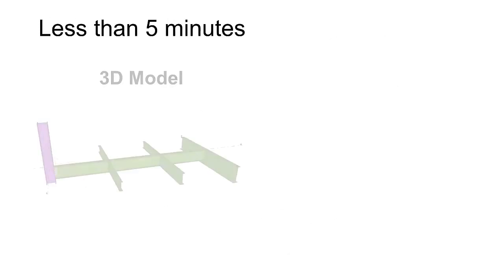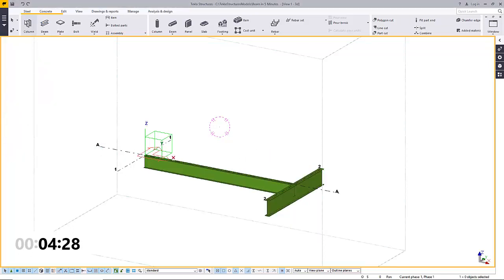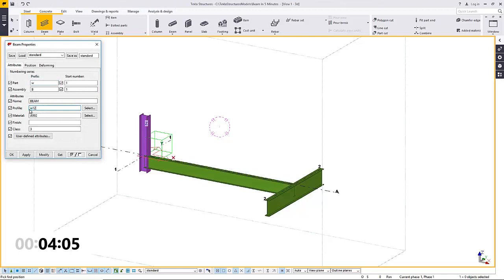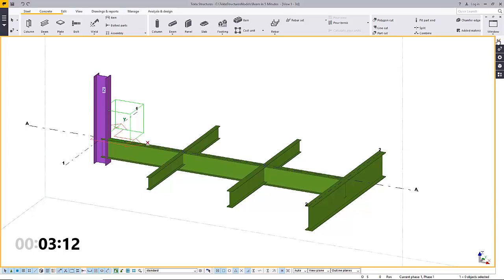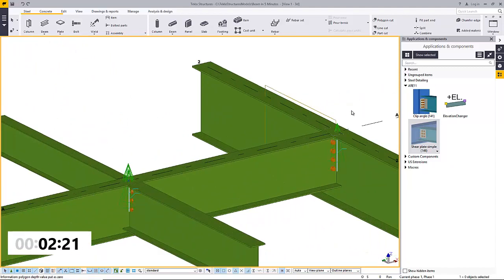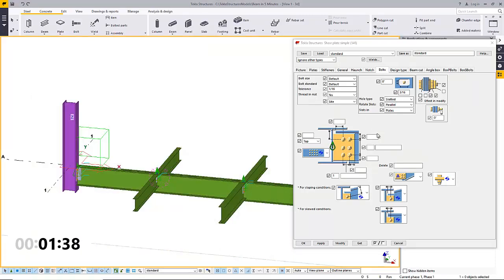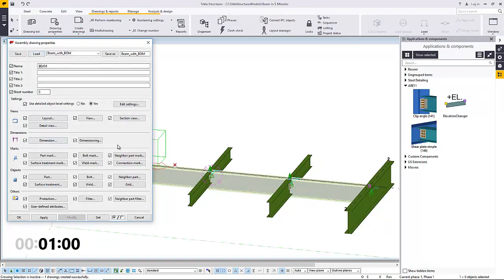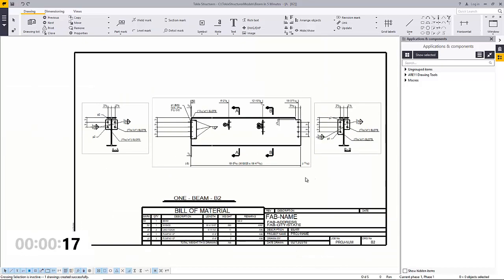ARE11: Steel Beam in 5 Minutes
We have come a long way since the days of manual drafting on the board. Now many detailers use 2D AutoCAD or 3D BIM applications to do their steel detailing. The productivity and accuracy improvement is mind blowing. But you still need good experienced detailers that know how to leverage those tools at the helm. This is where ARE11 Steel Detailing and BIM services can help your fabrication and erection company by providing accurate 3D steel detailing on time and help your project stay within budget.